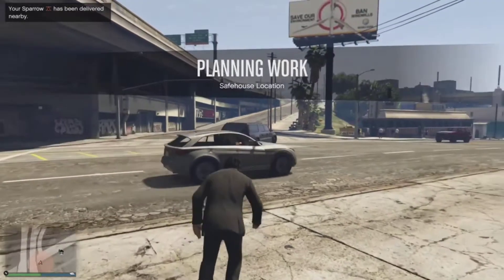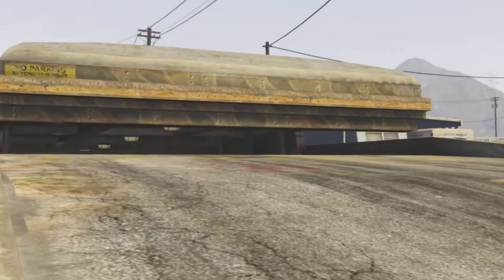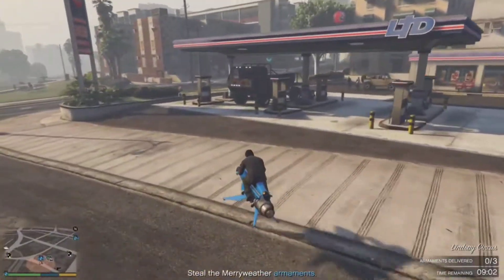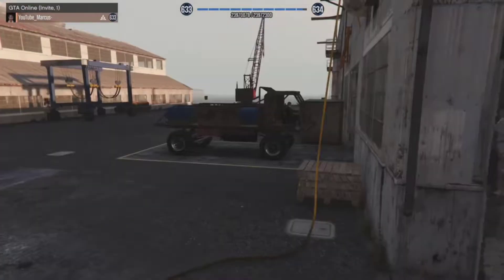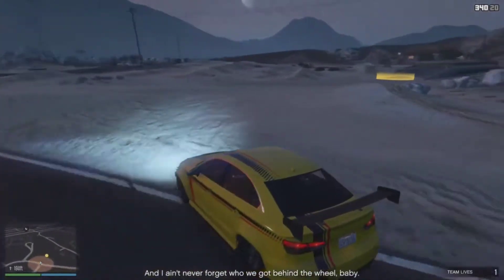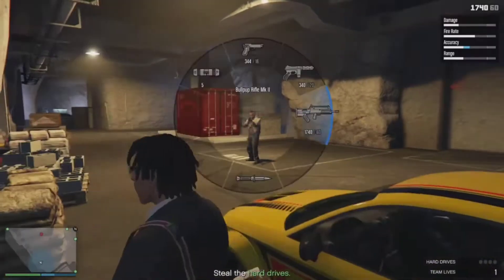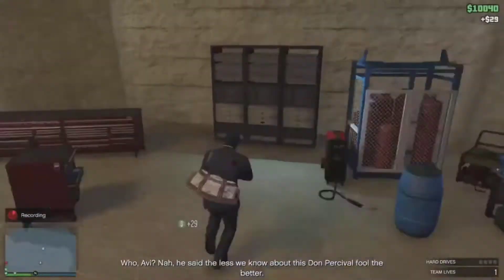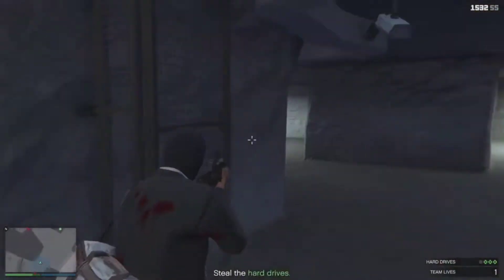GTA Online The Data Contract Solo Guide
Me Showing How To Do The Data Contract In GTA Online.